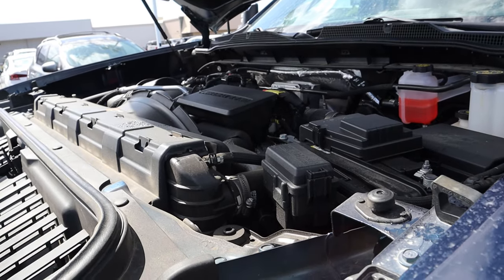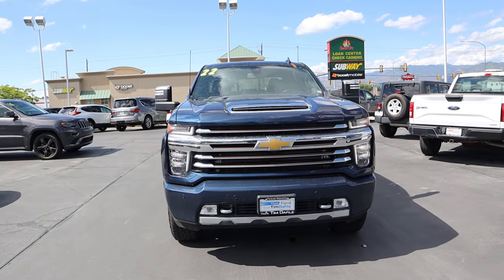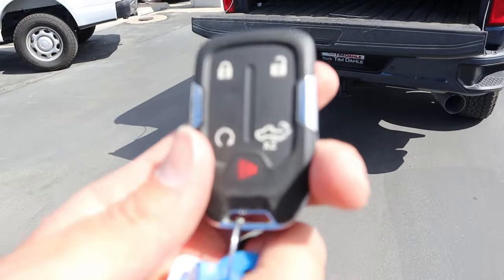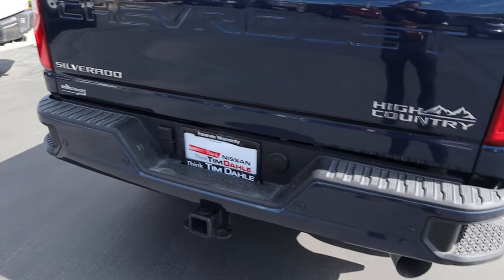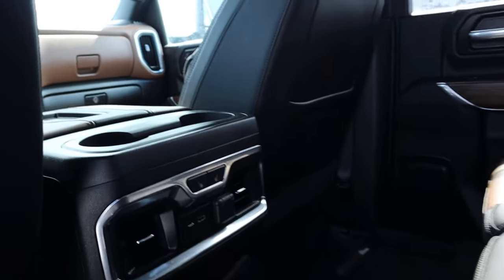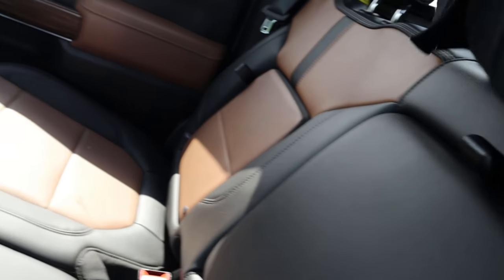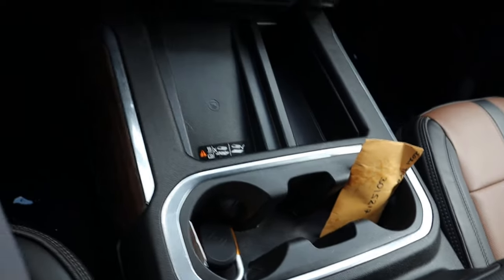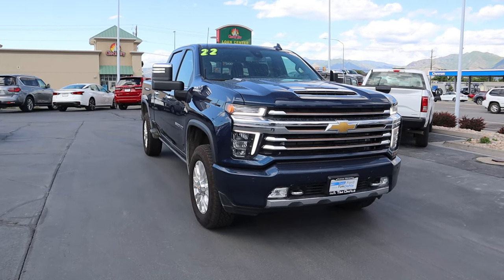2022 Chevy Silverado 3500 High Country: Should You Wait For The Redesign?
Today I review a 2022 Chevrolet Silverado 3500 High Country!